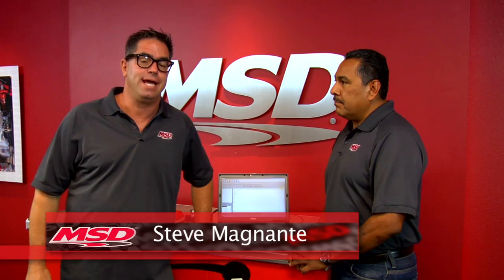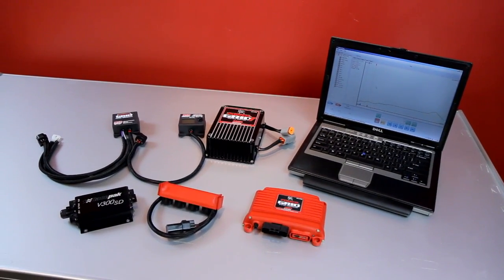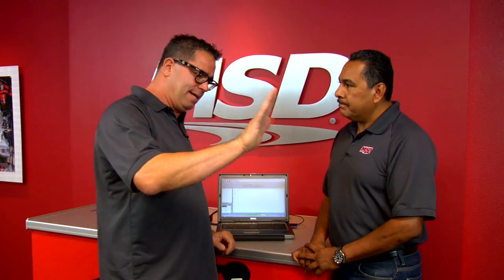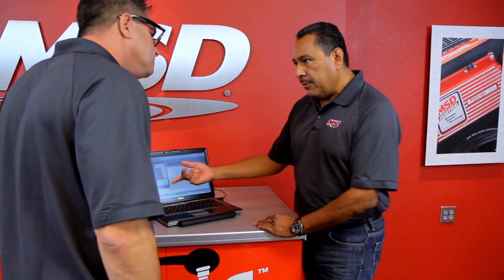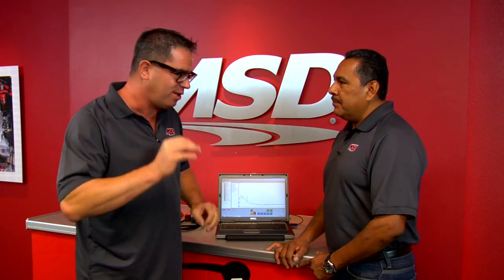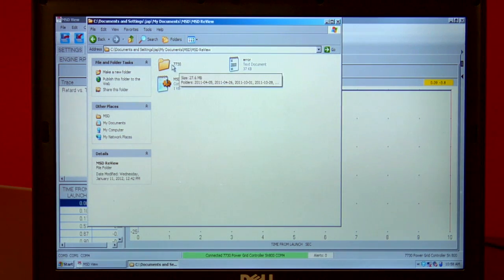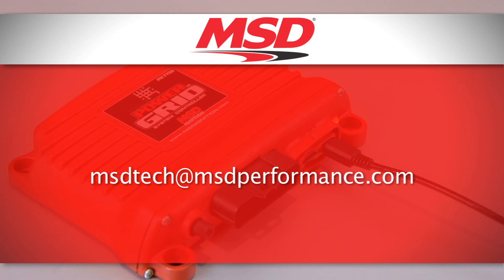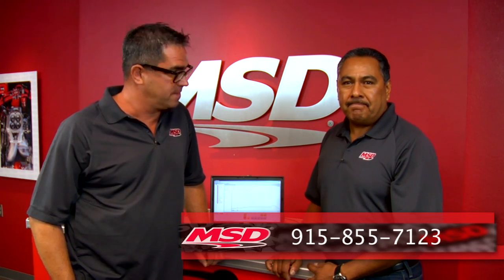MSD Power Gird Data Acquisition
Learn more about the data acquisition capabilities of the MSD Power Grid and how to transfer data to and from the Power Grid.